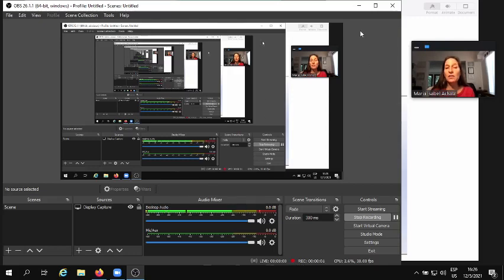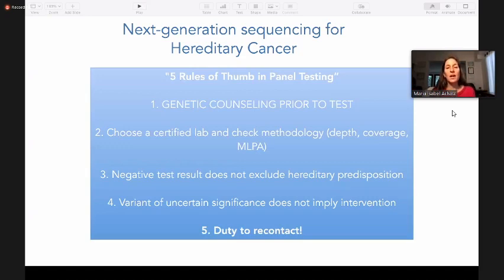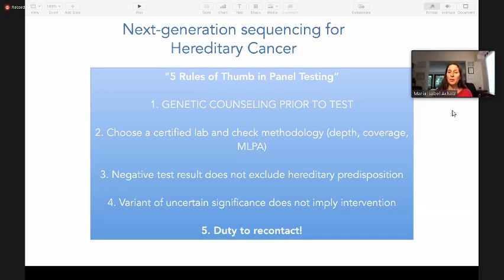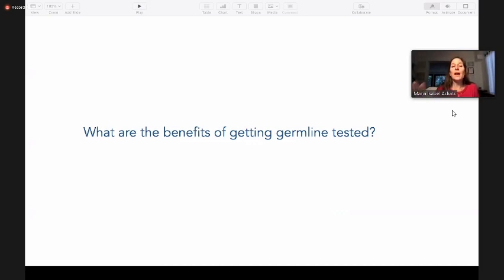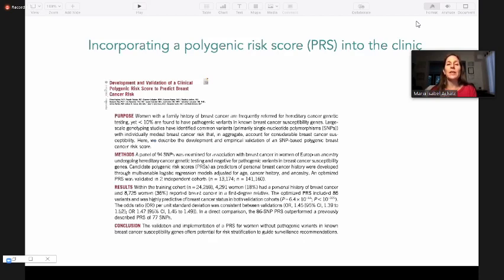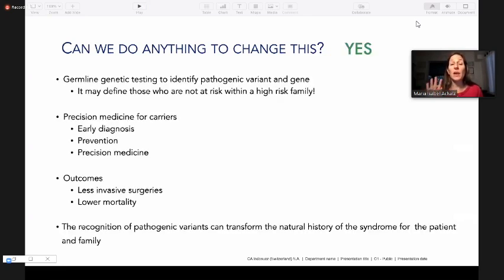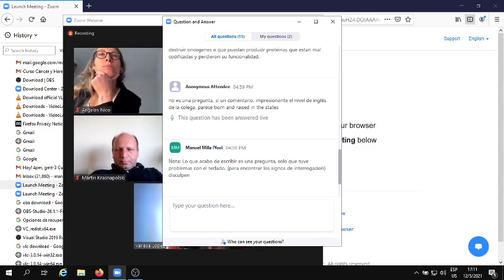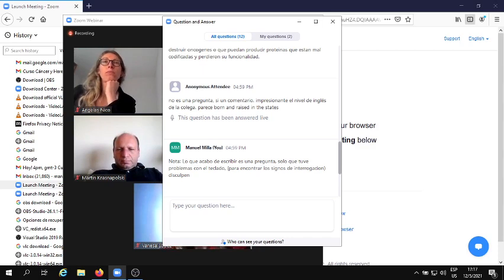Instituto Roffo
cancer Instituto Roffo conferencia genetica